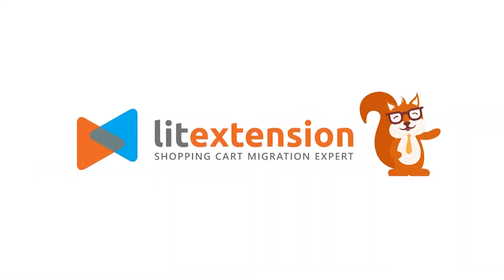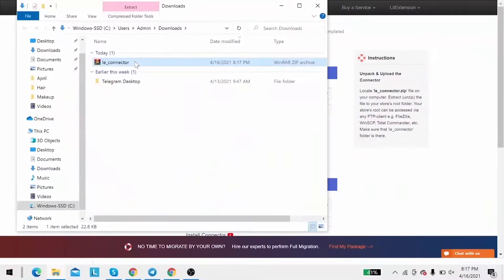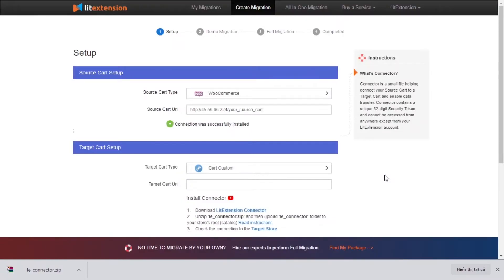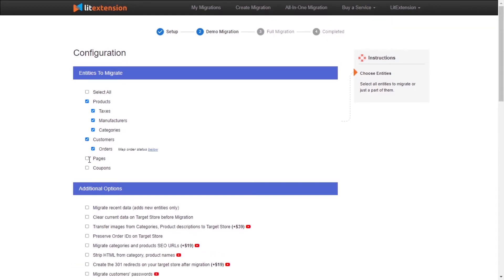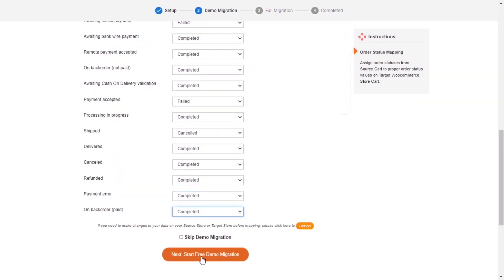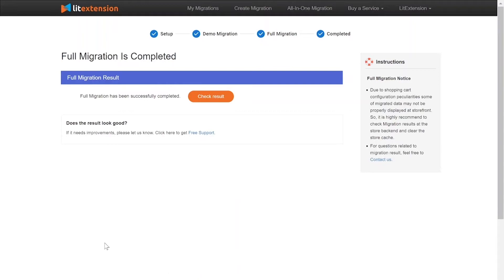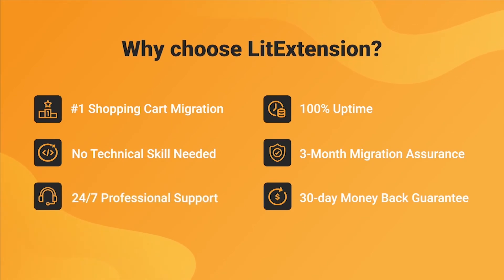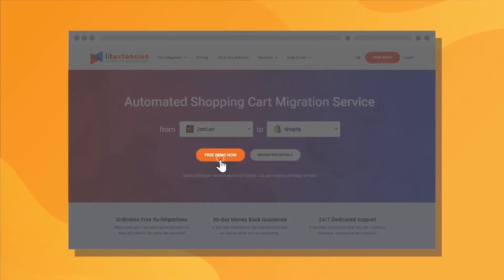How to Migrate WooCommerce to PrestaShop (2023 Complete Guide)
In this video, we’re going to show you the ultimate way to migrate WooCommerce to PrestaShop. No technical skills required and we can guarantee a perfect result and the highest security for you.

The process of migrating WooCommerce to PrestaShop can be very tedious and complicated if you choose the wrong way to do it. In reverse, it will be very easy and speedy if you do it right.

With LitExtension, it only takes you 3 simple steps and a few hours to get your migration from WooCommerce to PrestaShop done.

0:00 Introduction
0:14 Register an account on LitExtension website
0:21 Set up Source and Target store
1:17 Configure the migration
2:03 Run migration from WooCommerce to PrestaShop
2:35 Why choose LitExtension